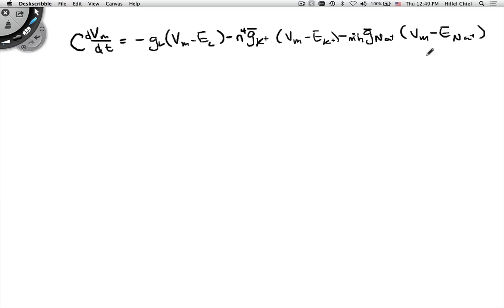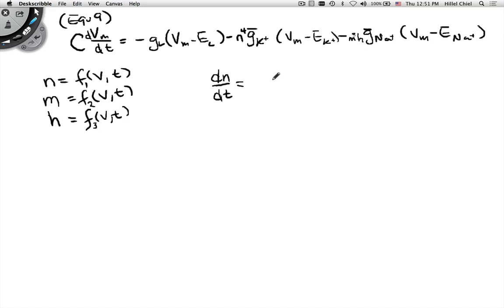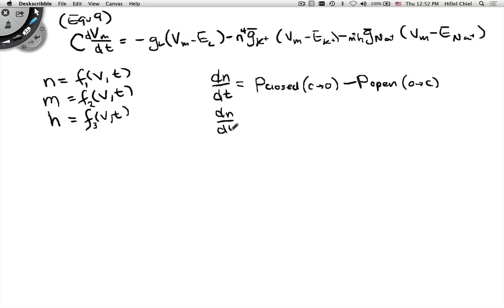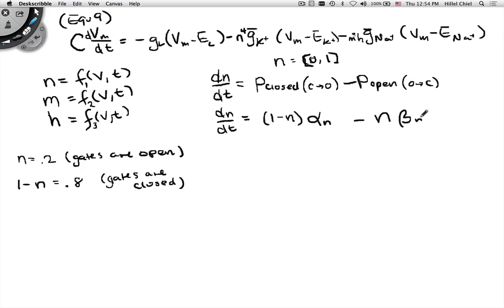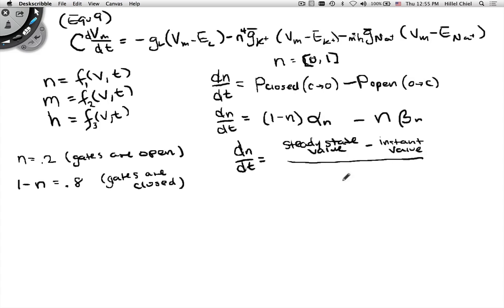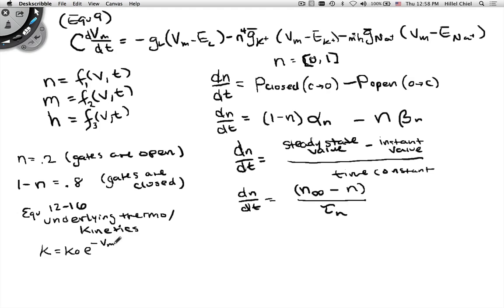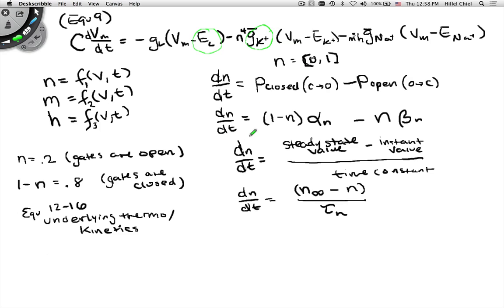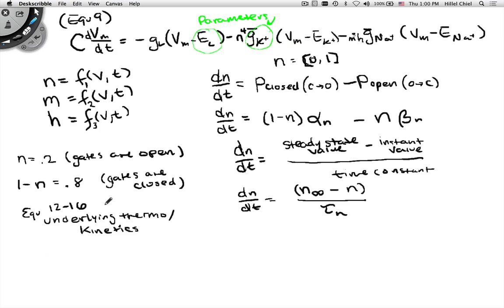Hodgkin Huxley Equations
An informal explanation of the different components of the Hodgkin Huxley equations